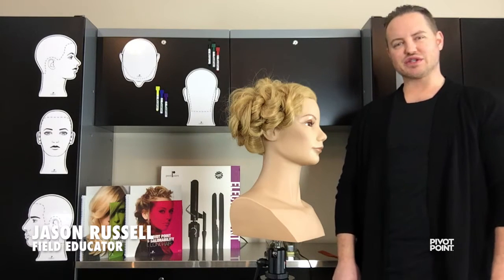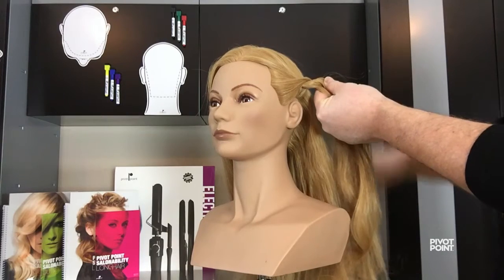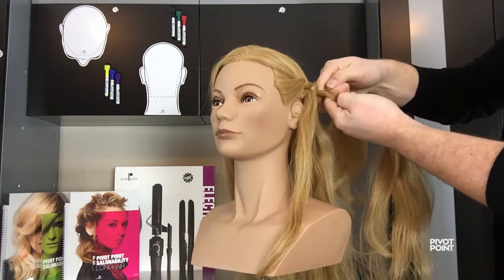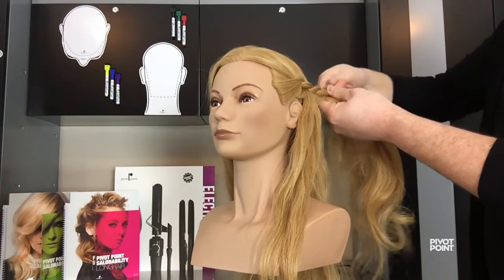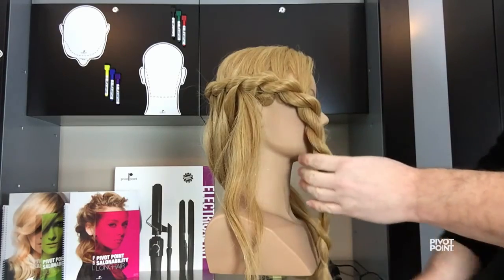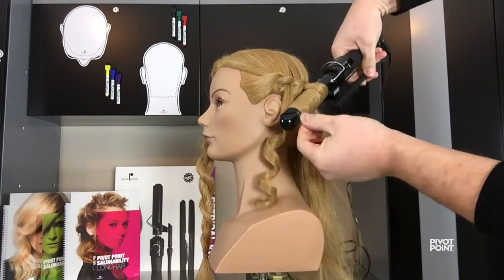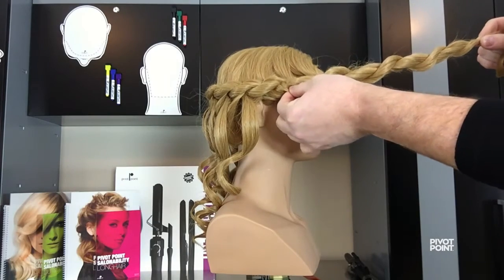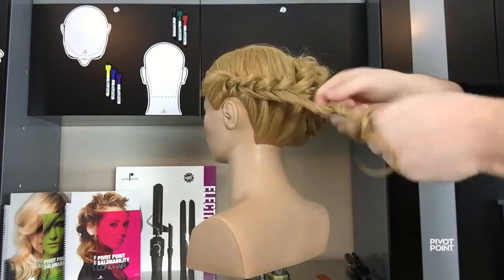PIVOTPOINTERS – Double Strand Waterfall Twist | Jason Russell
PIVOTPOINTERS double-strand waterfall twist by Pivot Point Field Educator Jason Russell, features step-by-step visual instructions to creating waterfall twists and placed into an organic chignon.